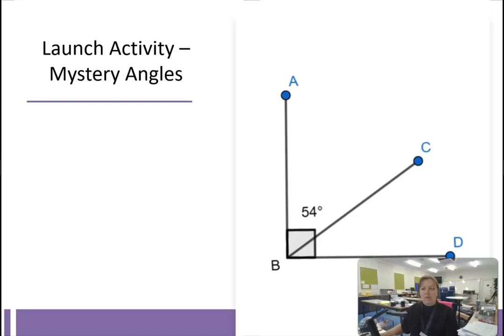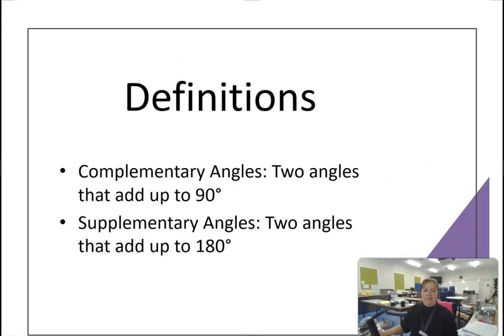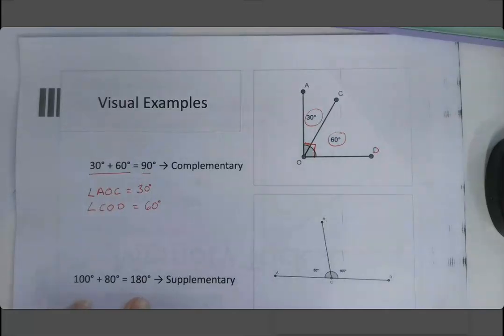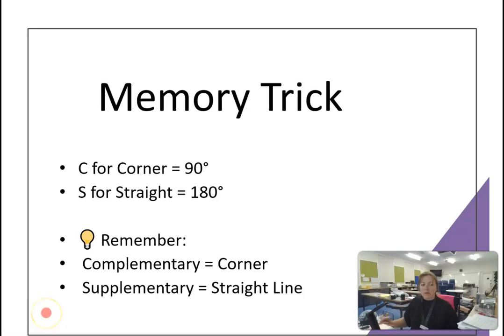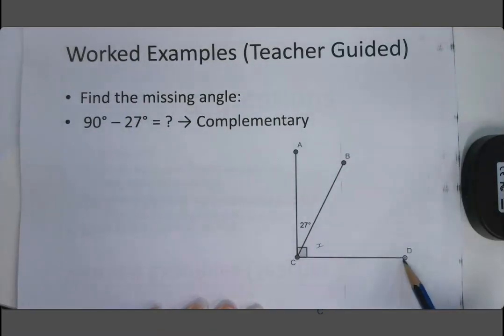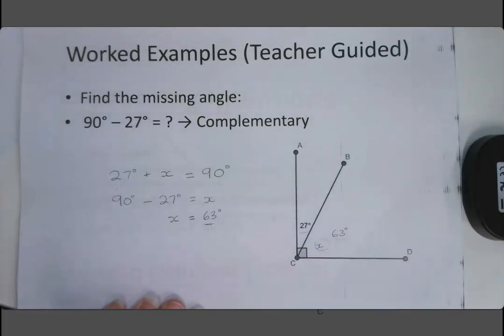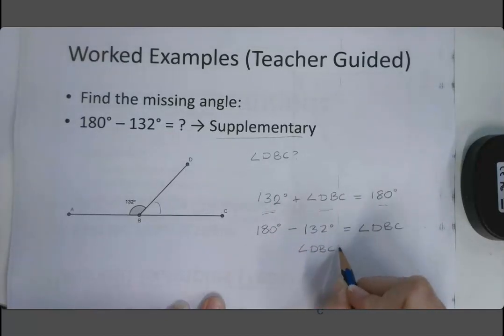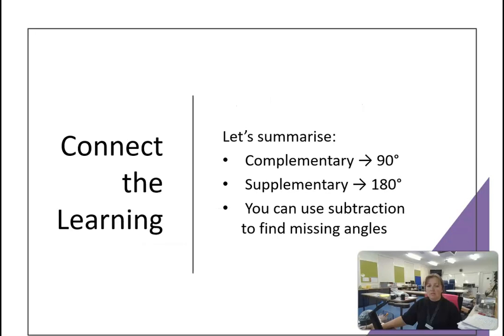Lesson 2 Complementary & Supplementary Angles